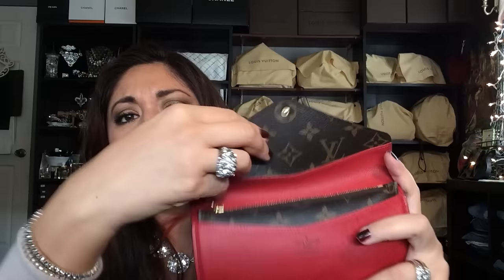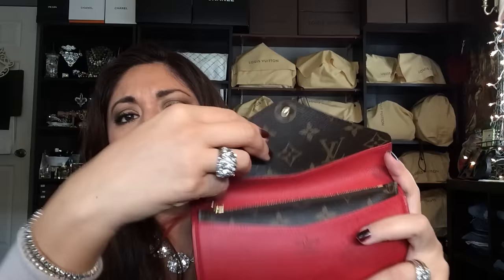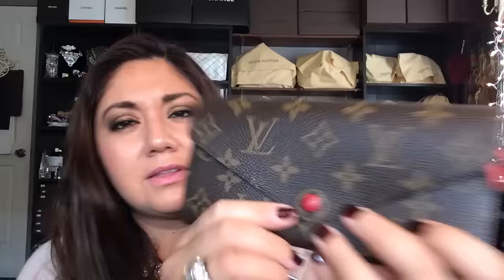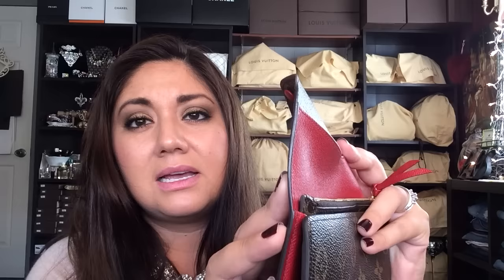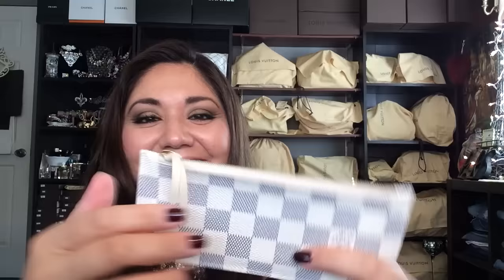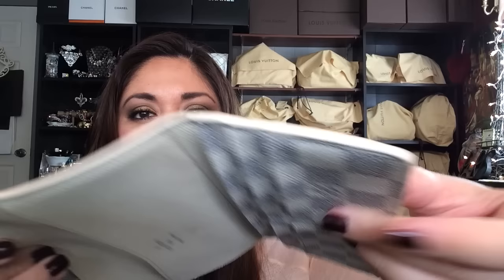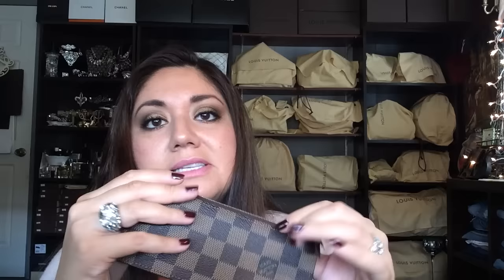Louis Vuitton Josephine Wallet Wear & Tear 2015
:::::::::::::::::::::::::::::::::::::::::::::::OPEN ME::::::::::::::::::::::::::::::::::::::

Hello Lovelies :) Today is all about Wear & Tear for my loved Louis Vuitton Josephine Wallet. Thank you Dolls so much for requesting this video and I hope I was able to help answer any questions or thoughts you have on this item. Stay Fabulous!! Xoxoxo

Louis Vuitton Josephine Wallet (CANVAS ONLY)
7.5"- Length
3.9" Height
Retails: $480.00

Makeup in Video:
Eyes: NAKED Palette
Eyeliner: Loreal The Blackbuster Liquid Eyeliner
Blush: Too Faced Full Bloom Cheek (Tea Rose)/ UD Gilded Bronzer
Lips: Maybelline Baby Lips
Nails: Christian Louboutin Sevillana